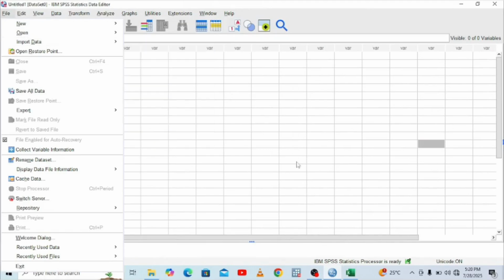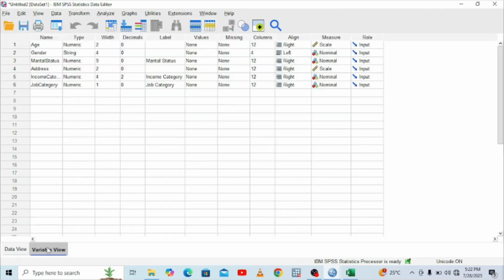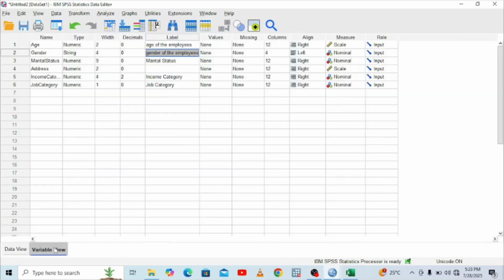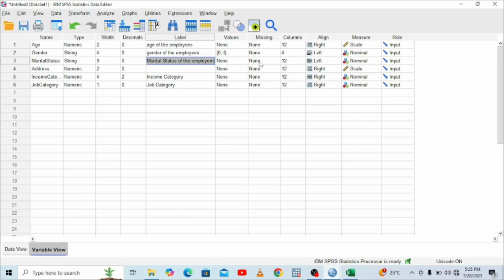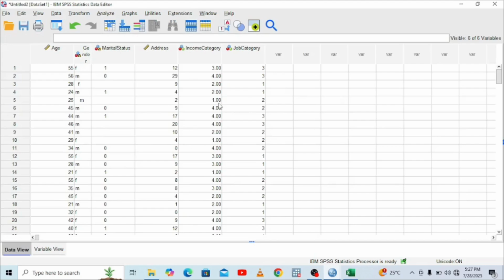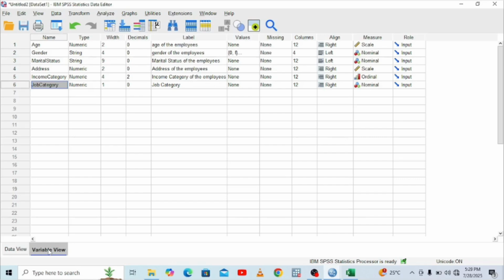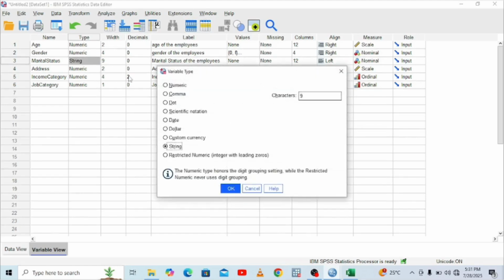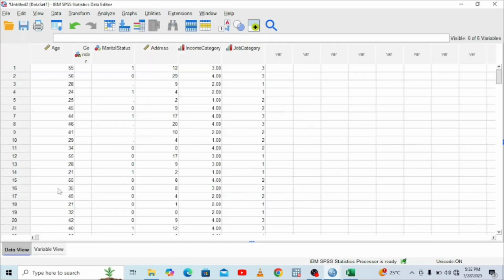How to quickly Import Excel data into SPSS. Super Easy SPSS Tutorial in 13 minutes Full Guide!!!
How to Effectively Import Excel data into SPSS. Super Easy SPSS Tutorial in 13 minutes!!!
A lot of researchers do their data entry in excel but want to use SPSS for data analysis. In this video, I will show you how to quickly import data in excel to SPSS.